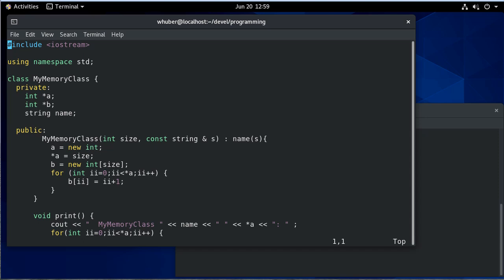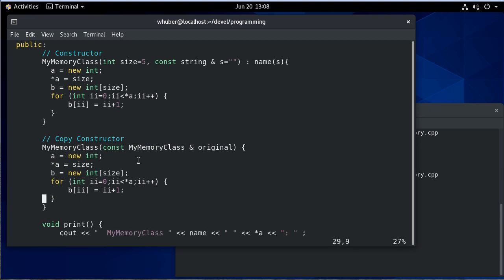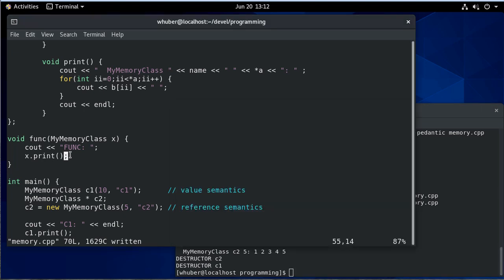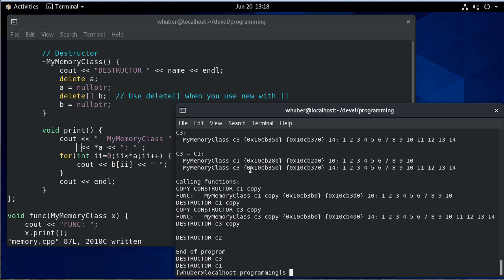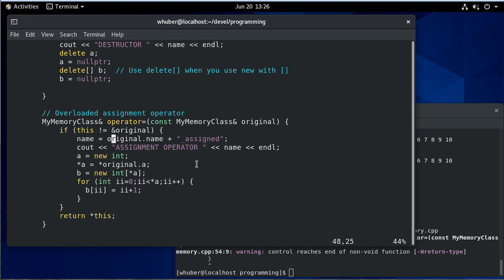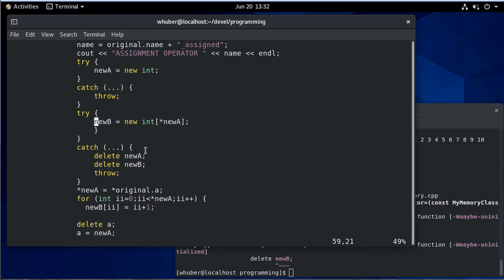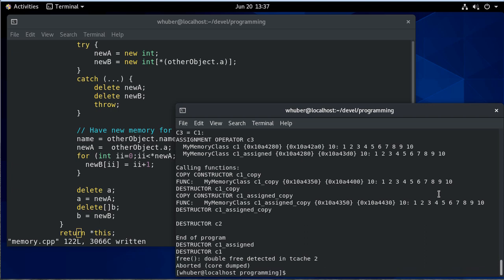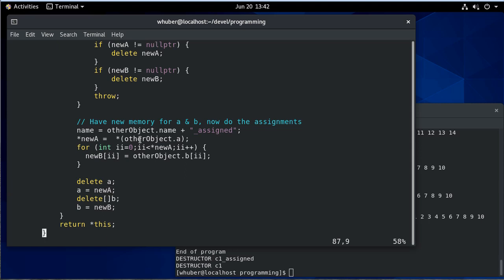C++ Classes That Allocate Memory - memory.cpp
0:00 Class definition
1:40 Destructor
2:45 Copy Constructor
7:40 Motivation for overloading = operator
11:25 Overloading = operator - writing the method
15:45 Overloading = operat]or - handling memory
24:07 Review of final operator= method
25:30 Rule of 3